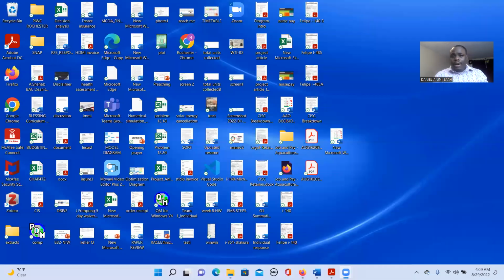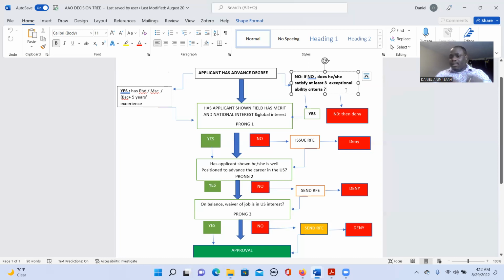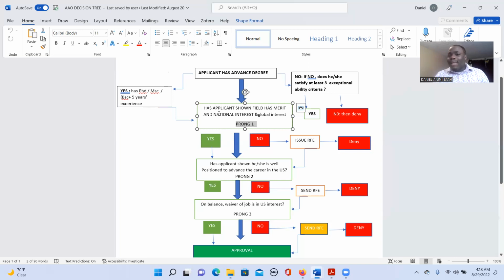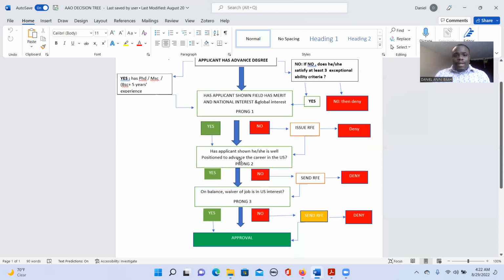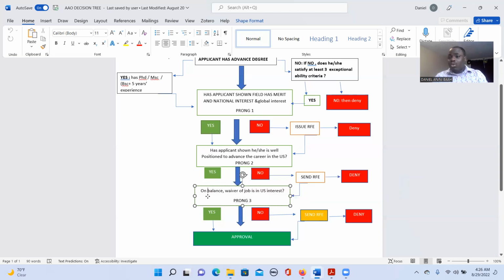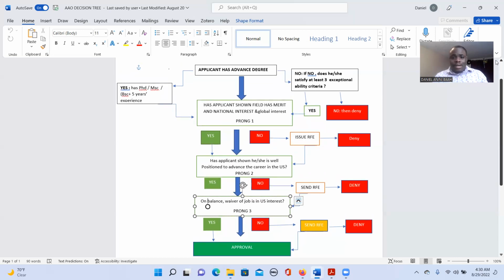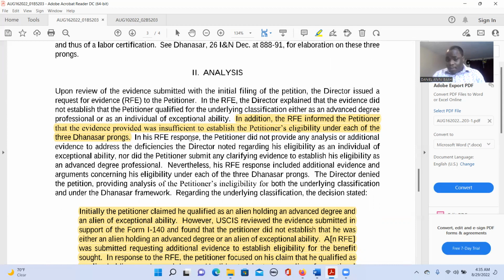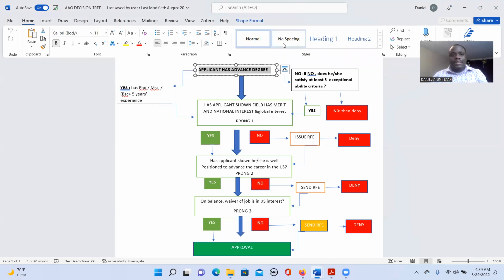How USCIS officers approve EB2-NIW cases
This video describes the framework that USCIS officers follow to approve NIW cases. This should serve as a guide (checklist ) to applicants whien filing their petition for EB2-NIW